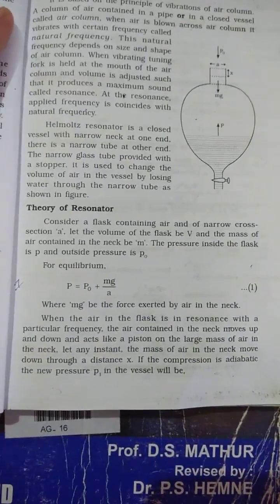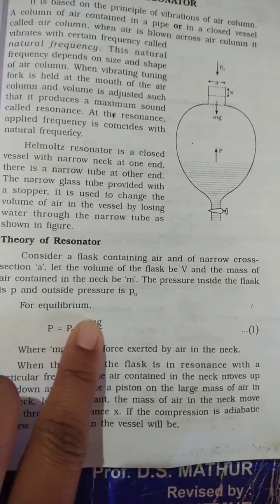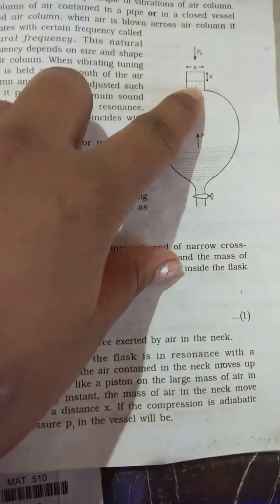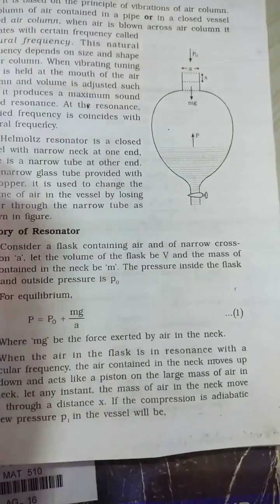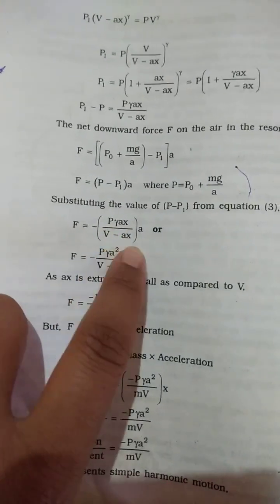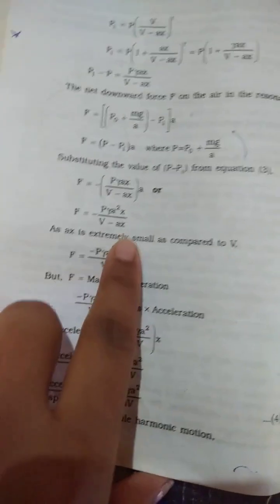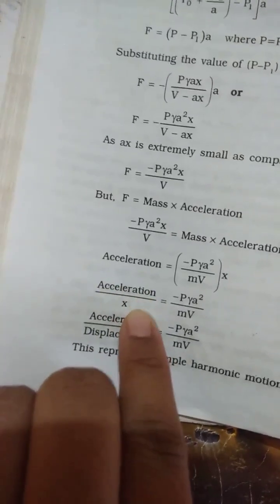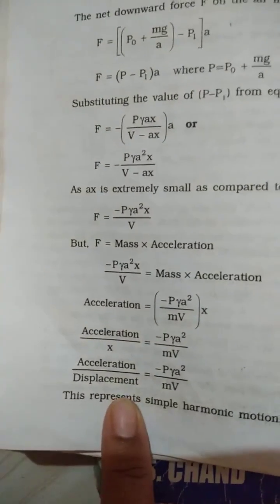14 October 2025